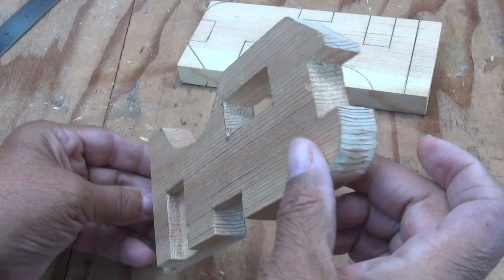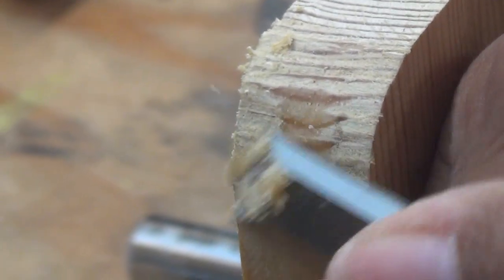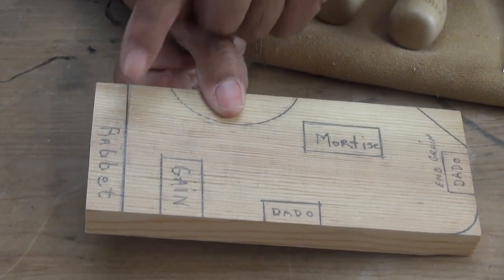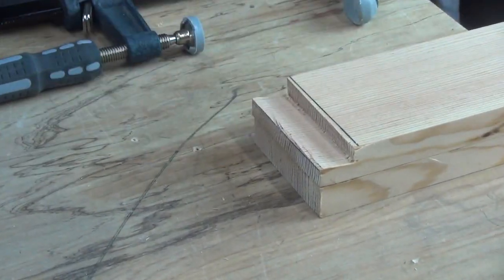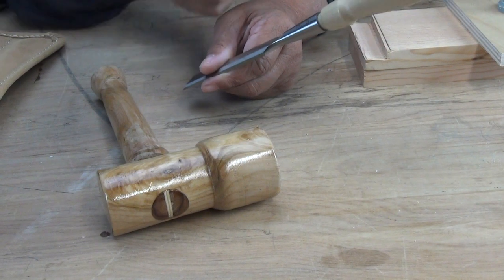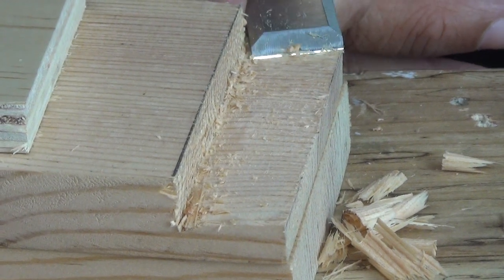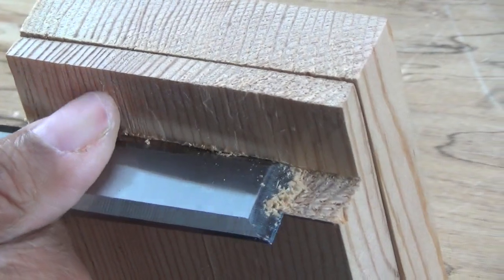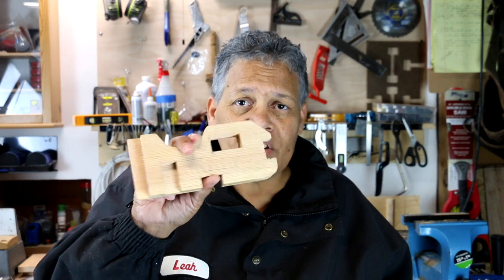Stop Sucking at Chiseling with a Gottshall Block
Leah demonstrates how to use the Gottshall Block exercise to drastically improve your chiseling and sawing skills!

Link to a Gottshall Block diagram (for those who would like to build their own)

Links to the tools Leah used in the video:

Coping Saw
Stanley 750 Series Sweetheart Chisel Set
Wood Mallet

Link to Franklin Gottshall's book, Reproducing Fine Furniture